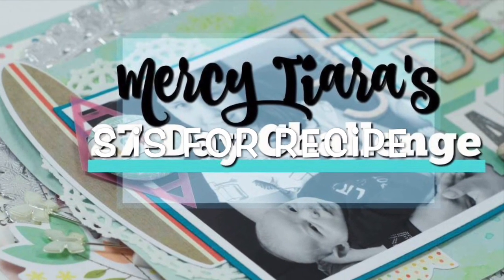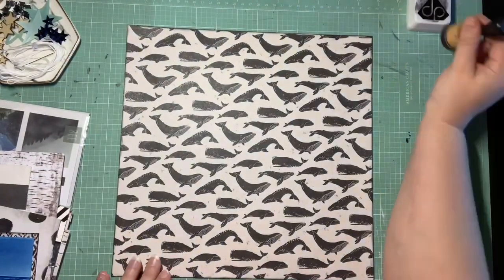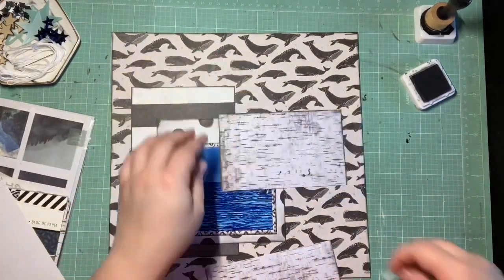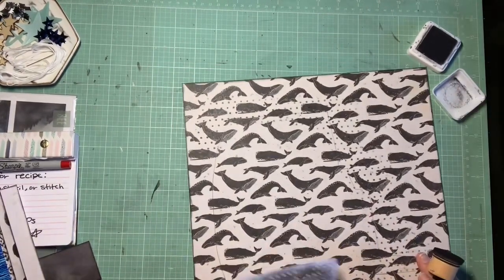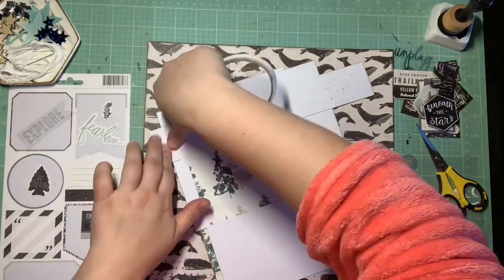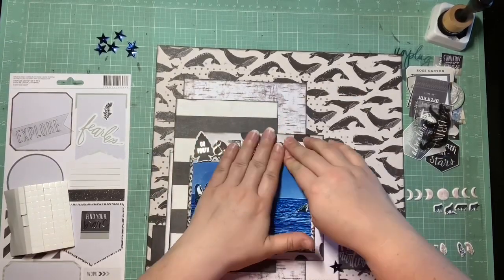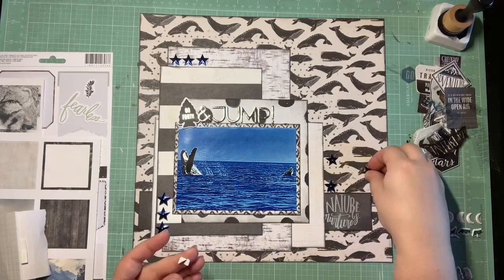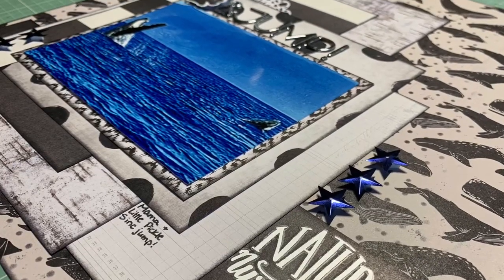Scrapbooking Process Video #255 "Jump!"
Hey guys! Today I'm playing along with another one of Mercy Tiara's bonus seasonal inspirational challenges. This one is called S is for Recipe and we needed to use the following things that started with the letter S: stamp/stencil/stitch, silver, sequins, seven patterned papers, and stars

If you would like to play along with any of these challenges you can join us on the FB group: